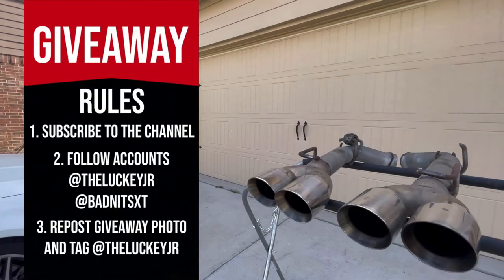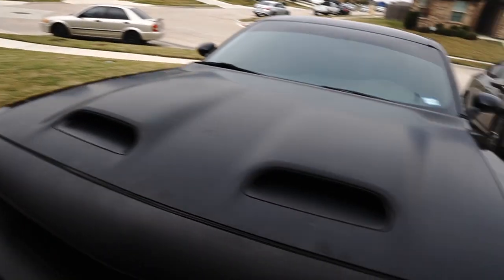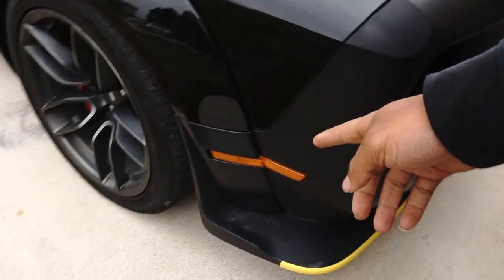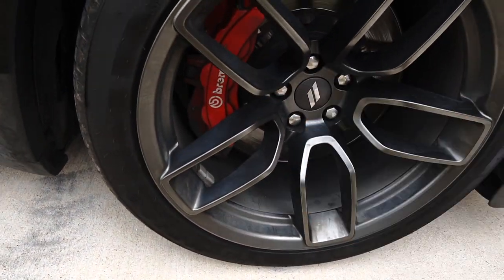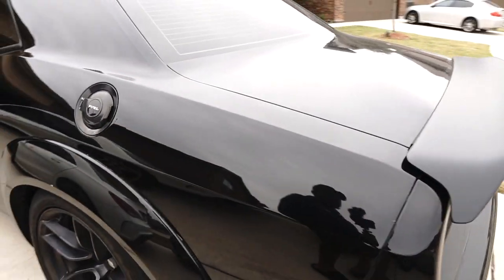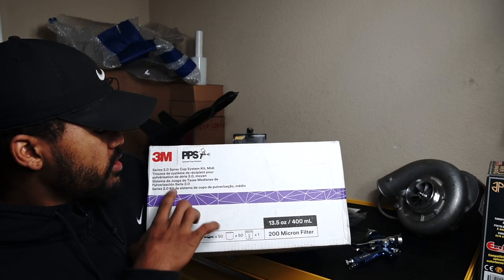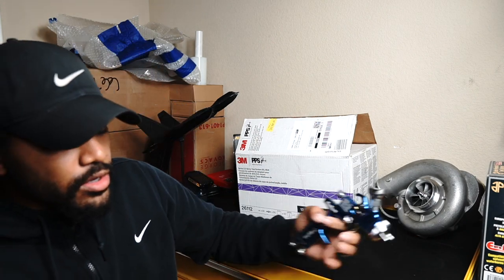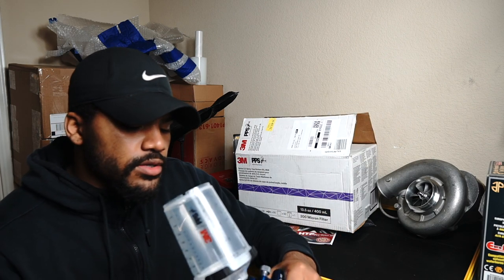Im PAINTING my Dodge Challenger MYSELF?! Color Reveal & Painting supplies!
Can't wait to throw the color on the car!